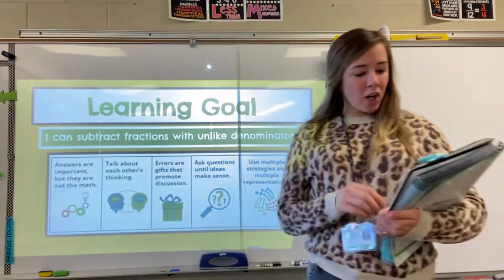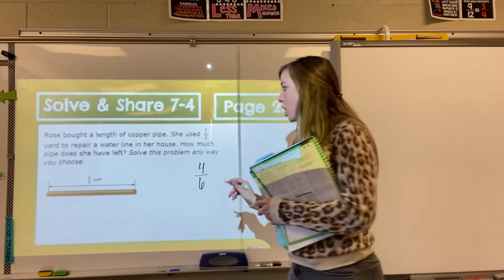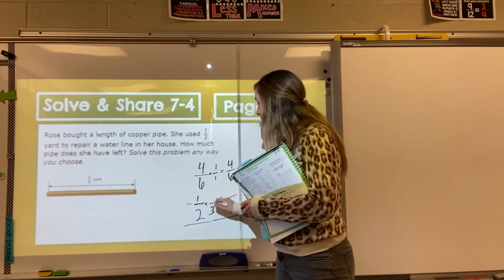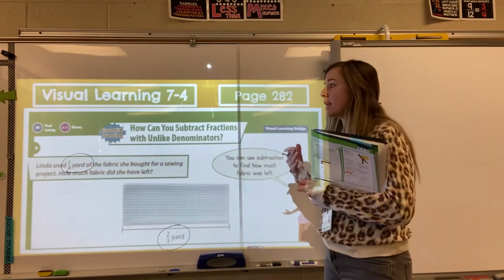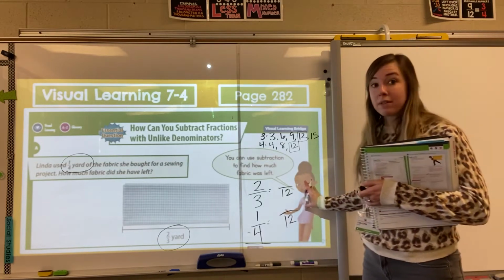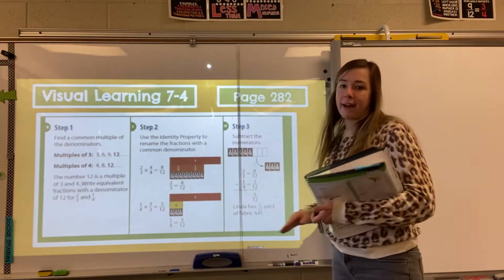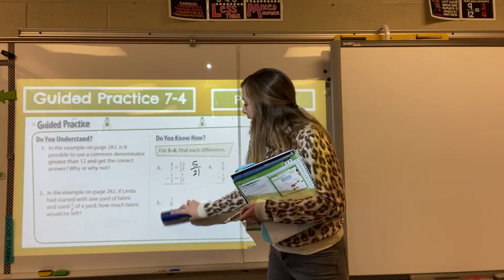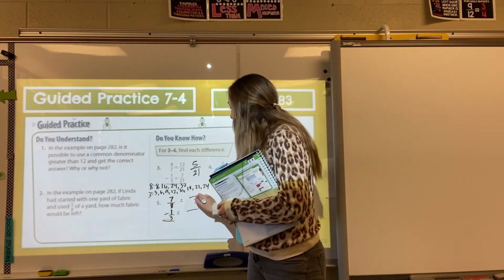7-4 Subtract Fractions with Unlike Denominators